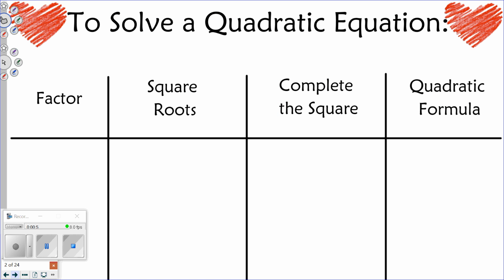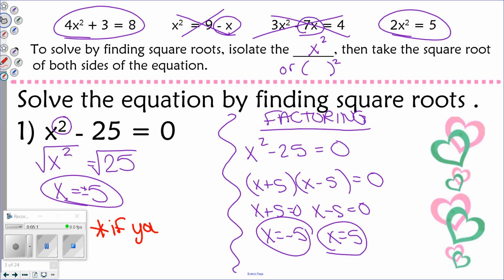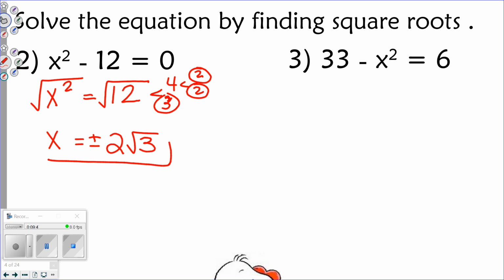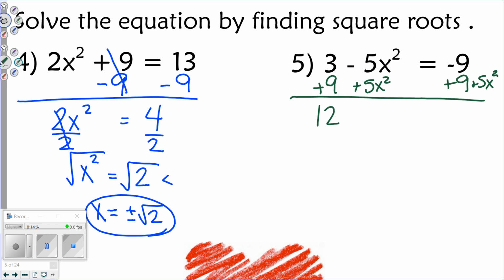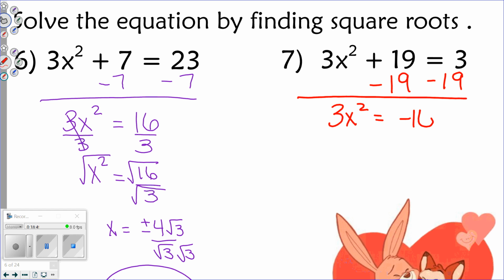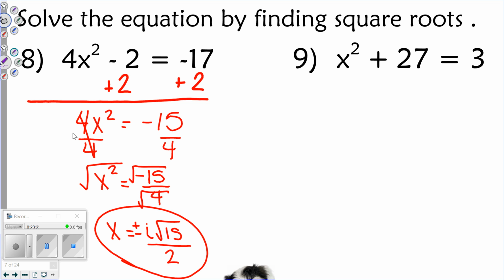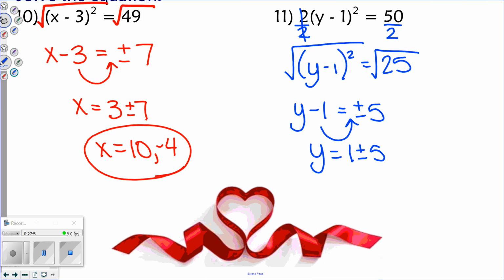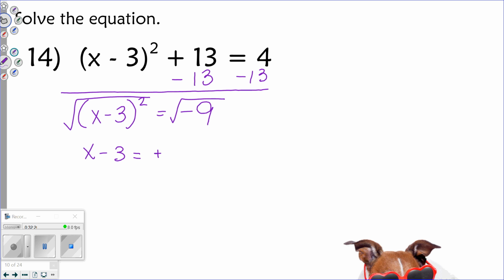4 6 Sq Rt Method video notes